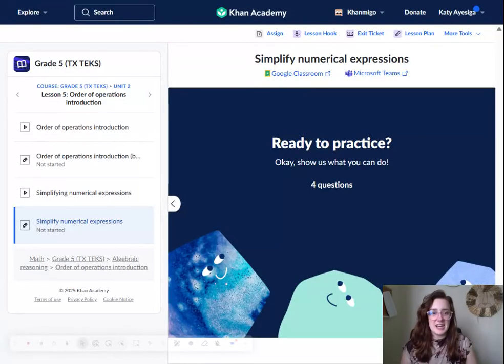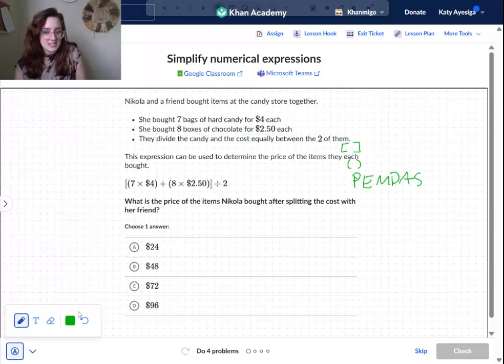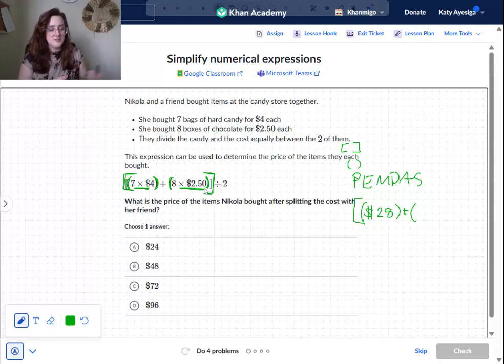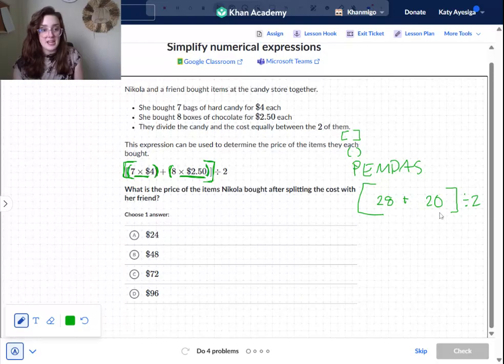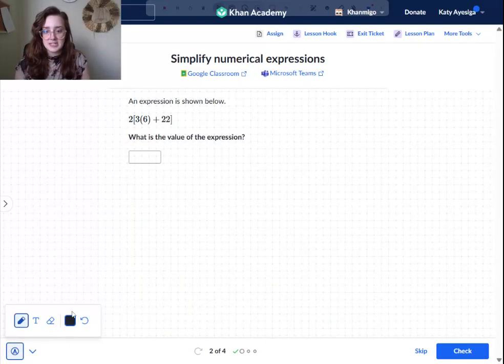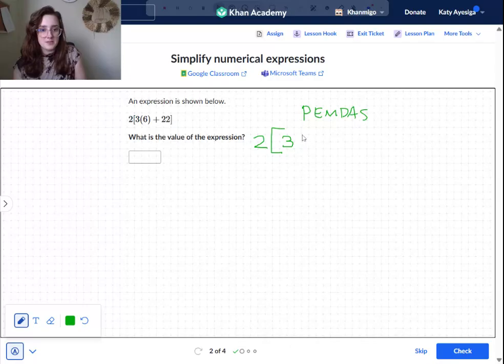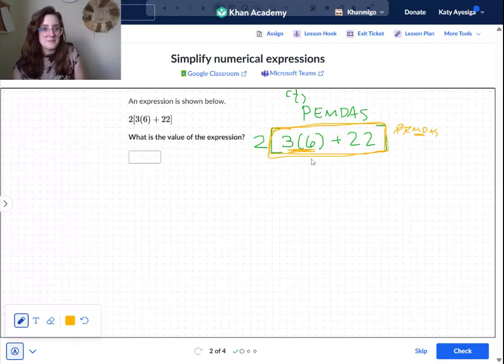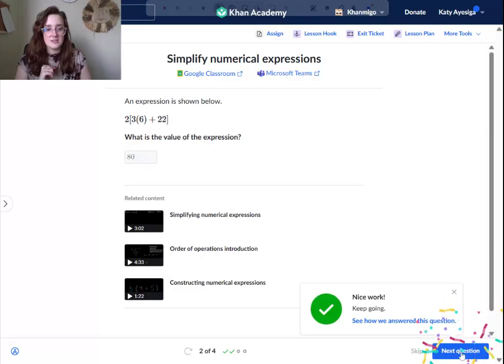Mth148A: 0.1 Extra Khan Academy Homework: Simplify Numerical Expressions